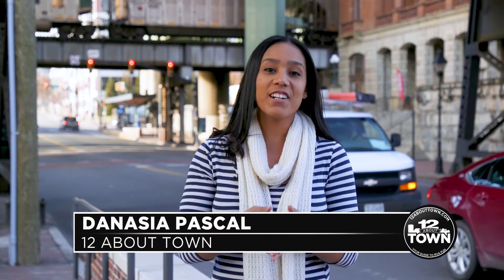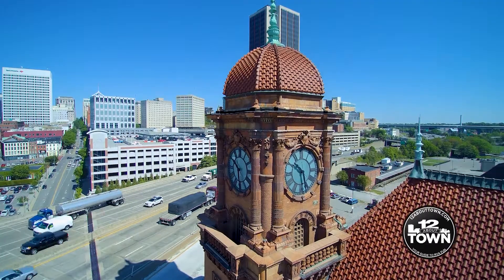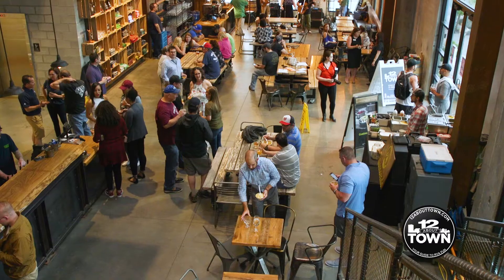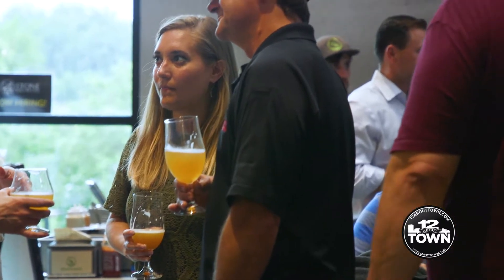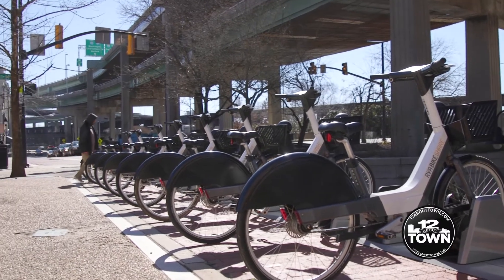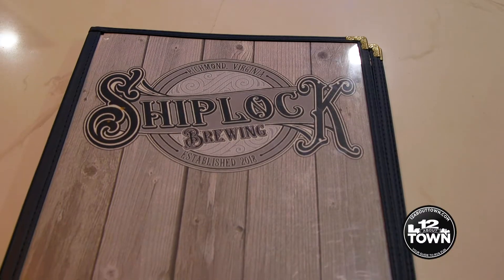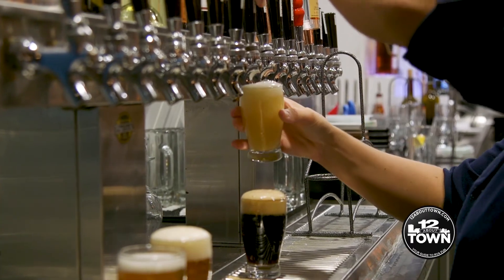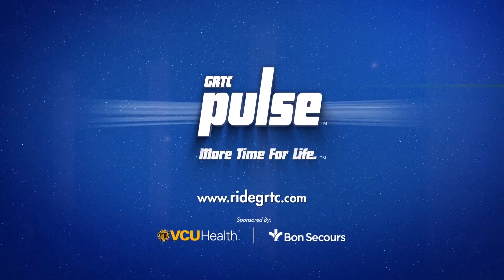GRTC Pulse Main Street Station - 12 About Town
12 About Town series explores the new GRTC Pulse service, station locations, and highlights some of the exciting destinations along the route.